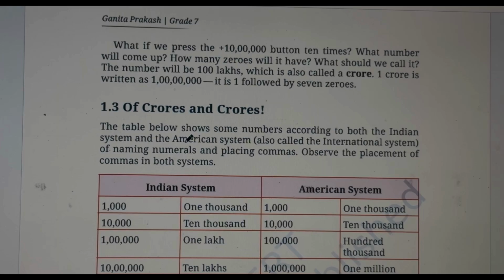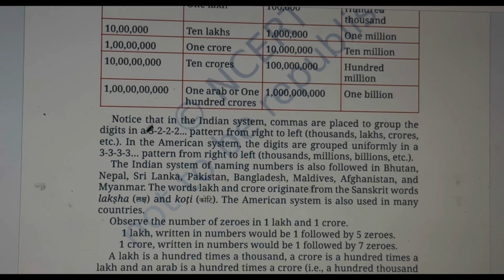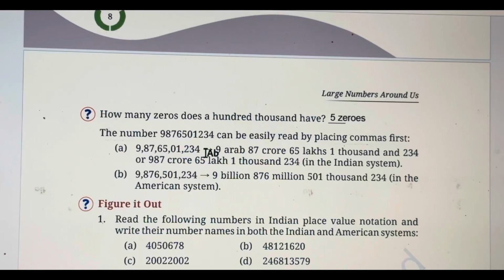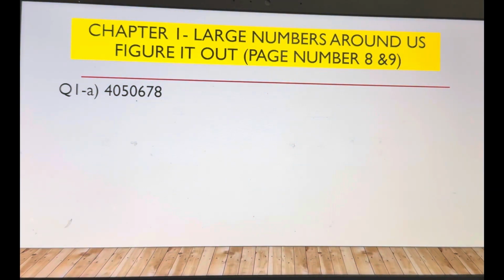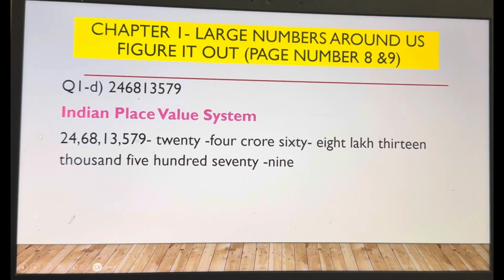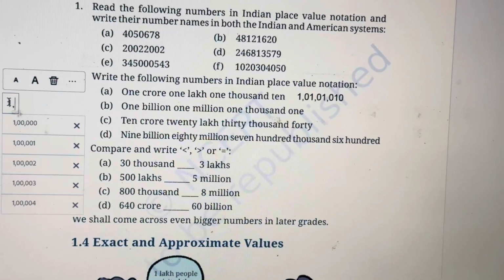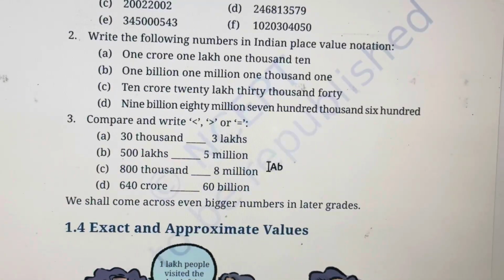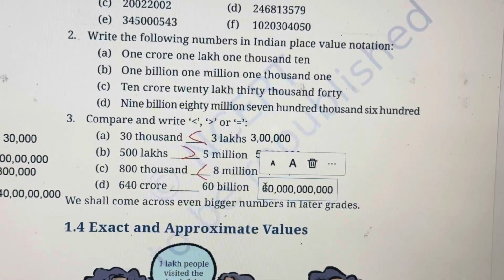Class 7 - Mathematics-Chapter 1- Large numbers around us- page no 8 &9- Ganitha Prakash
Chapter 1- Large numbers around us- detailed explanation of page number 8 & 9
Indian & American Place value system

Welcome to Part 7 of Chapter 1, "Large Numbers Around Us," from the new NCERT Class 7 Mathematics textbook 'Ganita Prakash'!

In this video, we tackle Pages 8 and 9 to understand a critical mathematical concept: The difference between the Indian Place Value System and the International (American) Place Value System. We will learn how periods change, where to correctly place commas, and how terms like Lakhs and Crores translate into Millions and Billions.

🔍 What You Will Learn in This Video:
- Detailed concept explanation of Pages 8 and 9
- Indian System vs. American/International System (Lakhs vs. Millions)
- Rules for putting commas in both systems
- Step-by-step solutions to Page 9 'Figure It Out' exercises and questions

This topic is essential for every Class 7 CBSE student and is frequently asked in school exams, terminal tests, and Math Olympiads!

📌 Timestamps:
00:00 - Introduction & Overview of Page 8 & 9
01:45 - Indian Place Value System Review (Lakhs & Crores)
06: 56 -Comparison of Indian & American Place Value System (Millions & Billions)
08:10 - Figure it Out -Q1
12:50 -  'Figure It Out' - Q2-Step-by-Step Solutions
16:13 - Figure It Out' - Q3-Step-by-Step Solutions

Make sure to check out our complete Class 7 Ganitha Prakash playlist to keep your math concepts crystal clear.

# grade7 mathematics
class7 math solutions